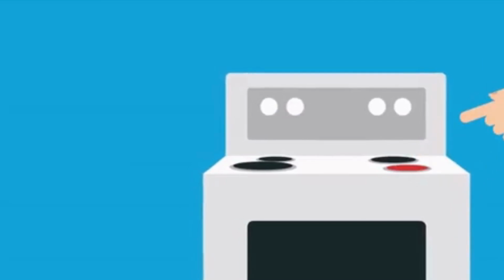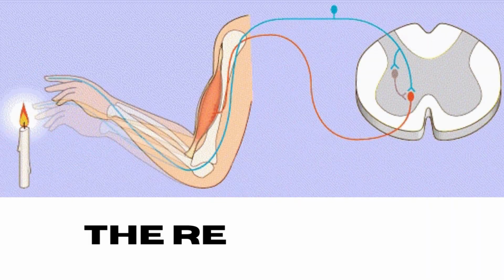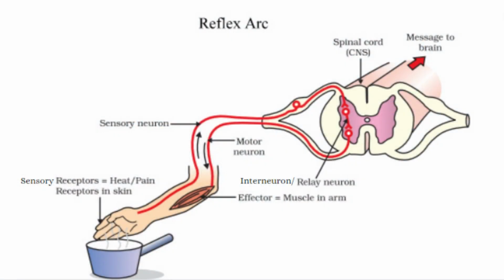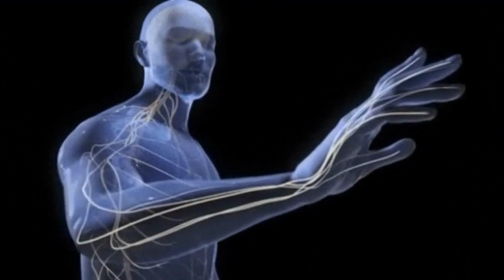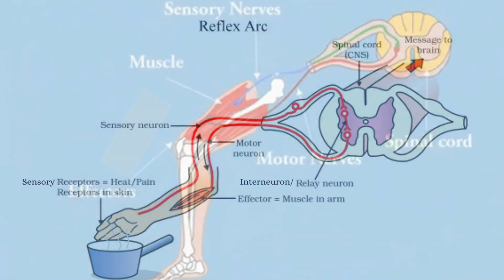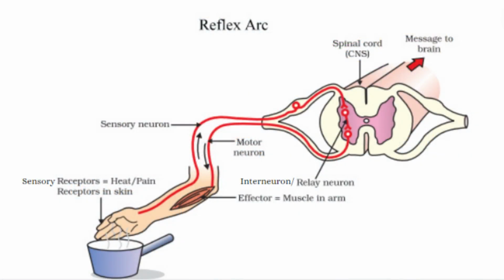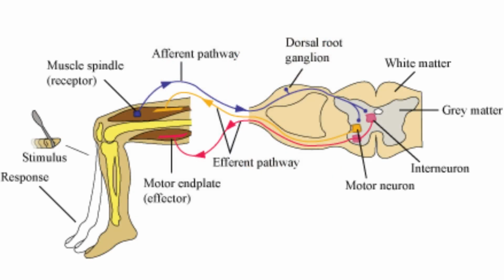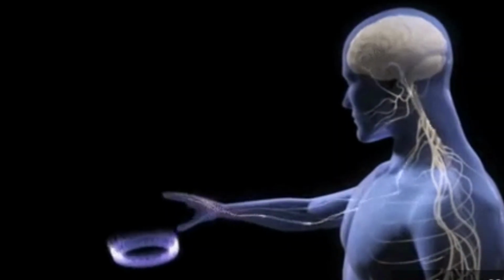Reflex Actions and Reflex Arc